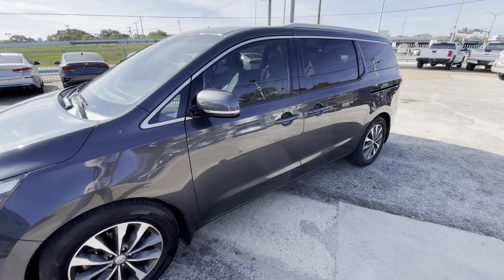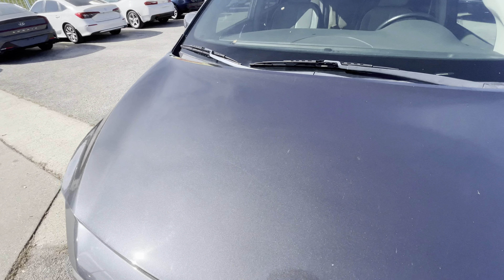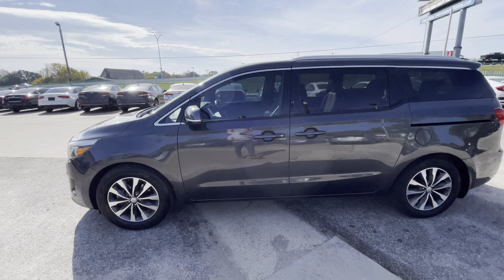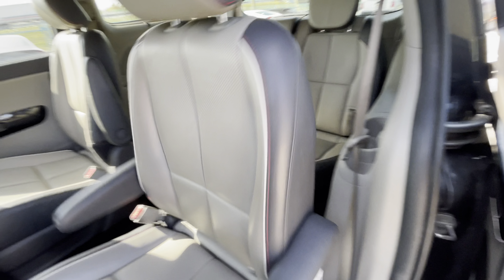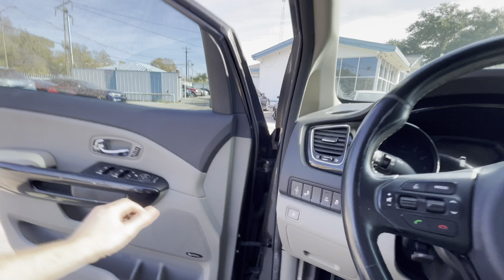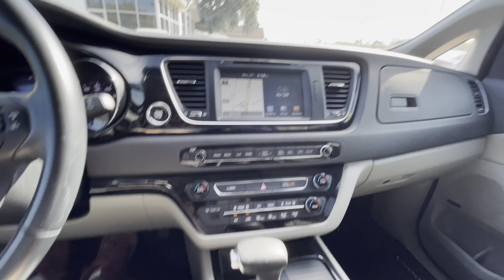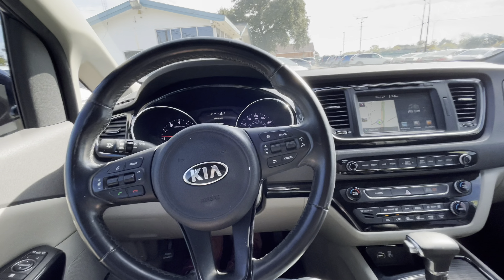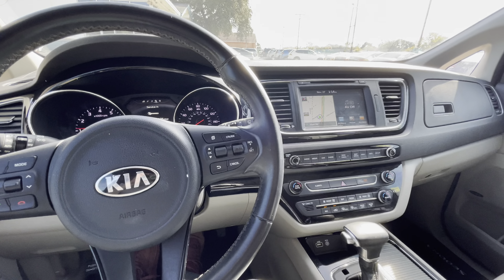2018 Kia Sedona SX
KNDMC5C14J6396359

Clean title
Clean CARFAX
Original mileage
Warranty available

3.3L V6 engine is very reliable and powerful, navigation, backup camera, Bluetooth, heated and cooled seats, new brakes, new oil and filter, really nice and sporty looking comfortable daily driver, ready to go anywhere, come test drive it today!

We have 100+ 5 star reviews and 3000+ real followers on Instagram: @marsdealership

$10999  СА$Н + Tax, Title & Registration = $12390 TOTAL

Listеd рricе is са$н but we hаvе оthеr 0рТi0п$

7512 C F Hawn Fwy, Dallas, TX, 75217

My wife and I founded MARS Dealership LLC in 2021 and we’ve helped over 300 people to find a car they want. Our goal is to be a place where you can buy a used car and be sure it’s good. Not just flip as many as we can.  And if we list a car means I’d let my mom drive it!